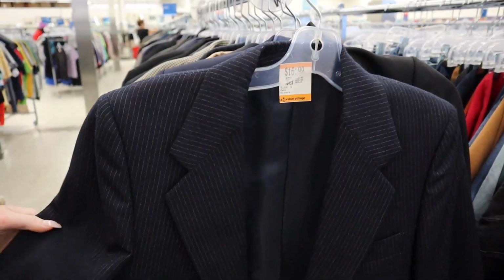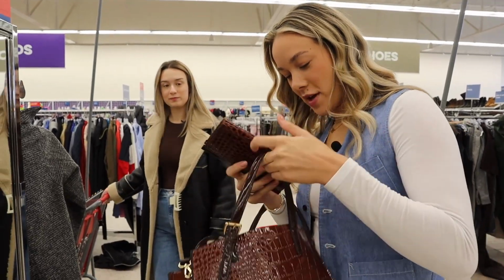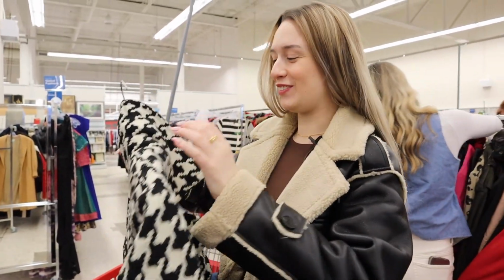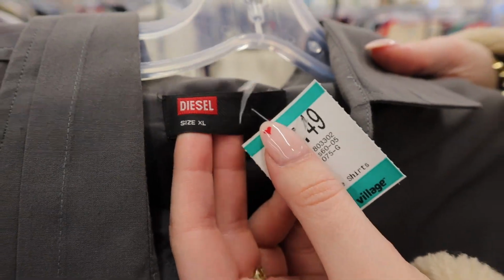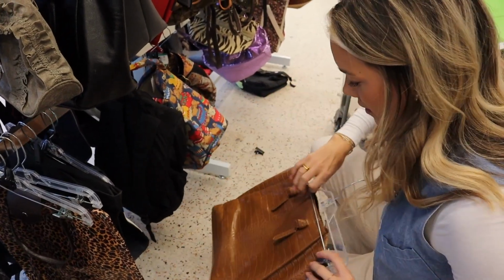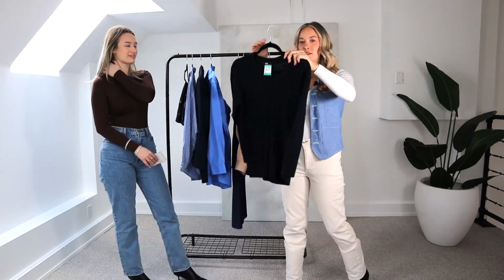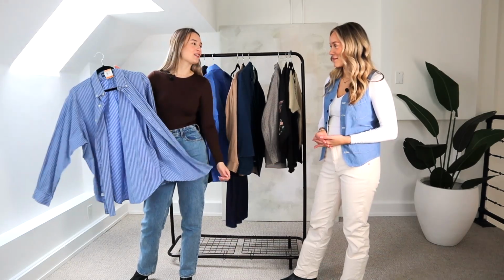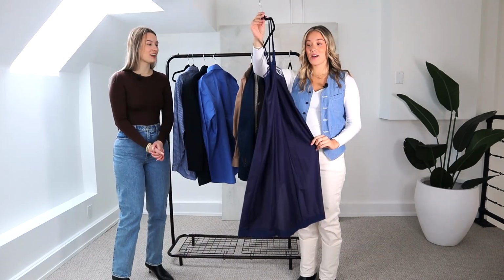Episode 22 | Come Thrift Shopping With Us | Thrifting Tips + Haul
In this episode, Laura and Erin went thrifting at Value Village.